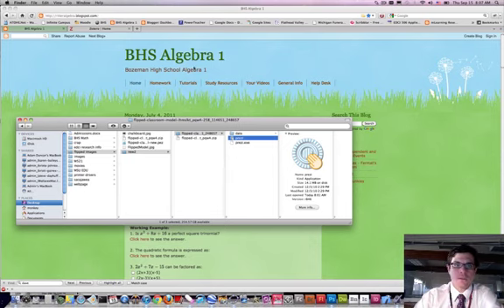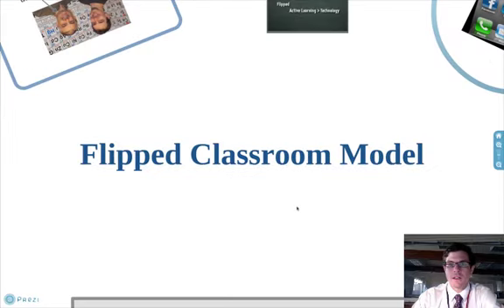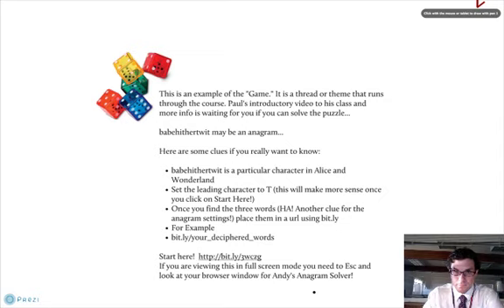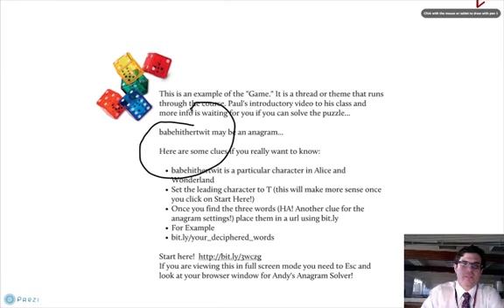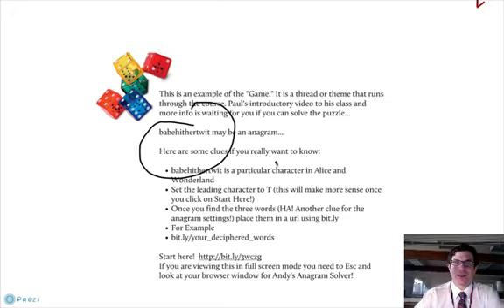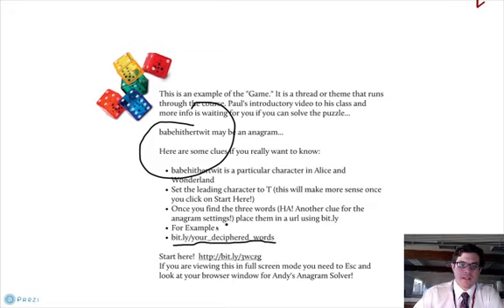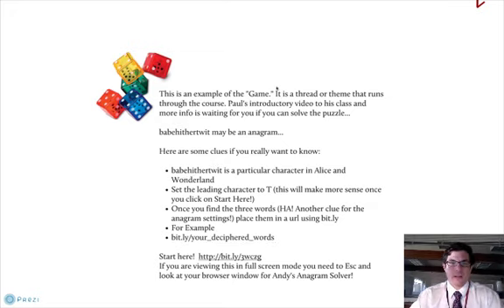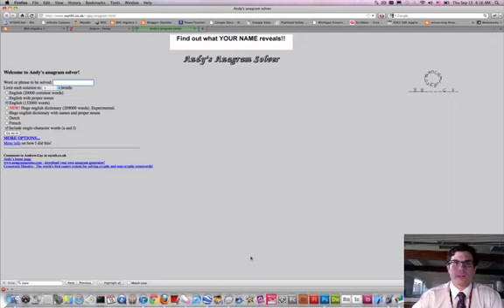Flipped Classroom Model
This is an introduction to my Graduate Thesis that I used with two of my mentors and advisors Dr. Lux, and Dr. Jayne Downey.